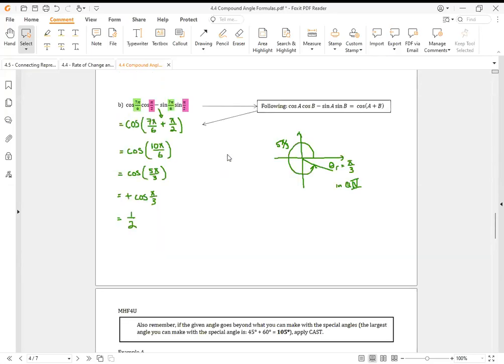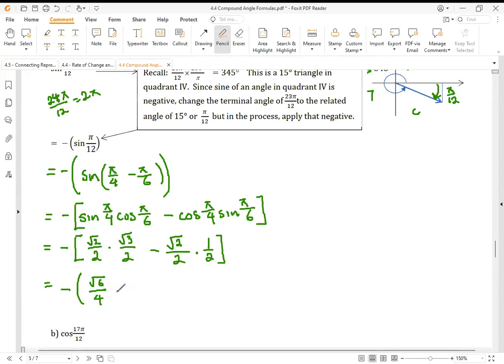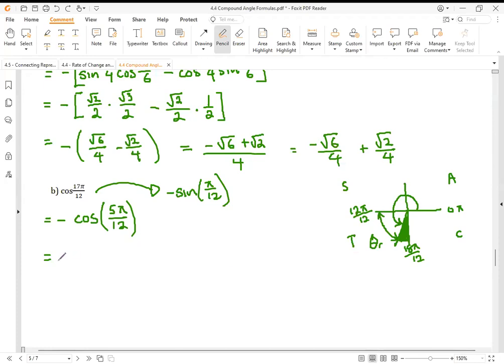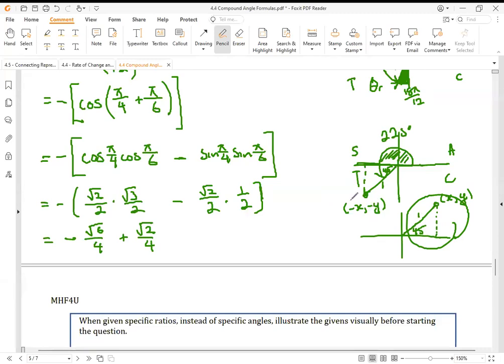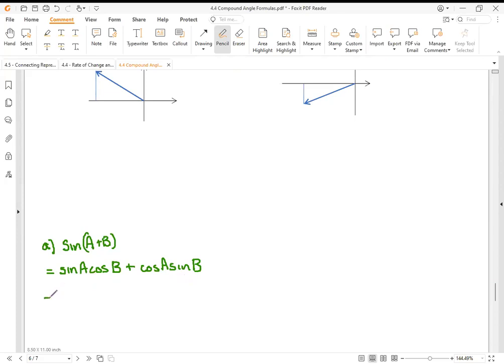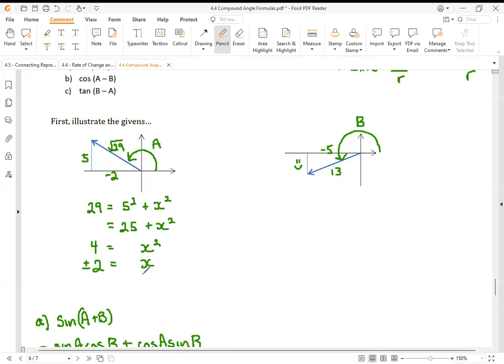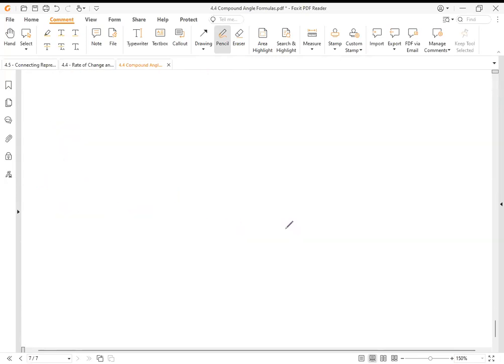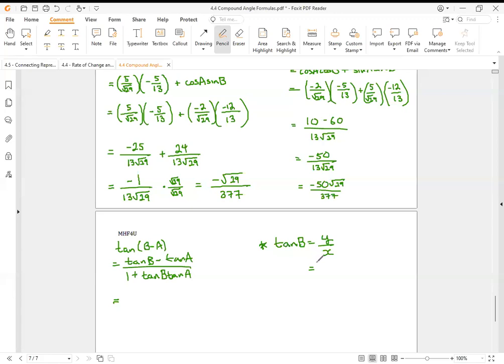4.4 Compound Angle Formula (Part 2)